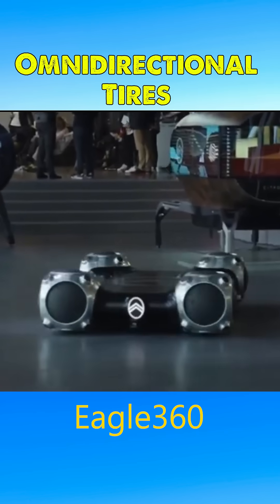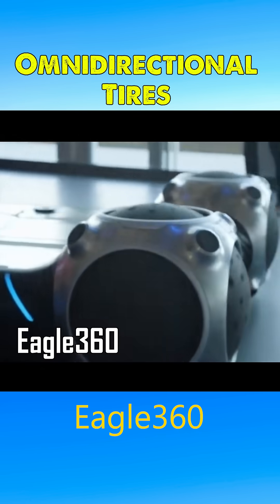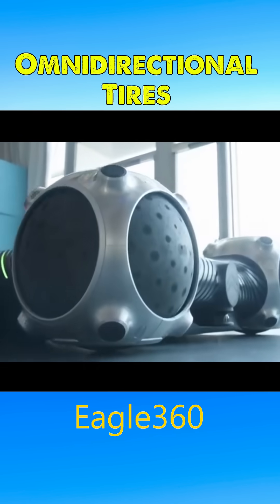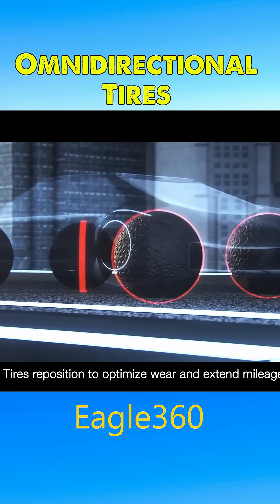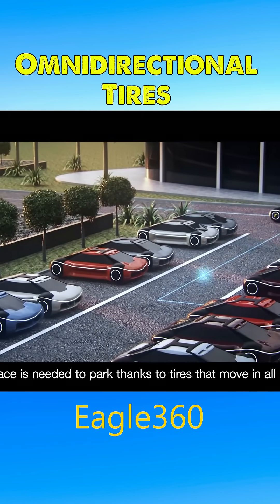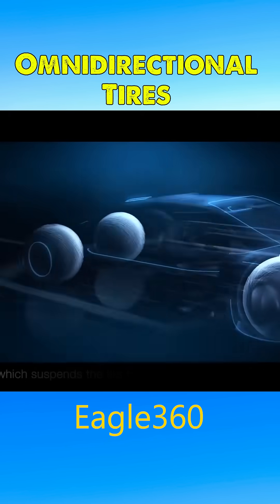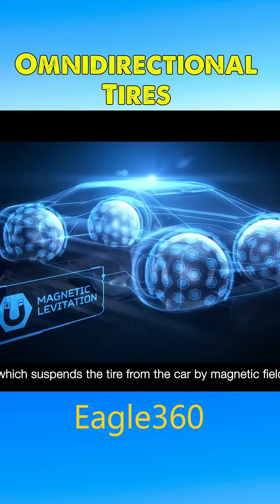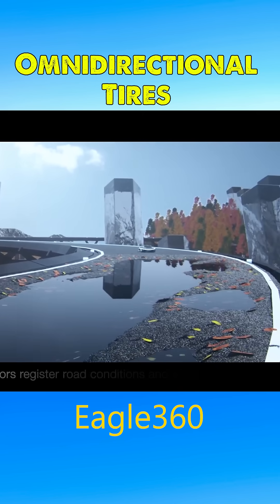Omnidirectional Tires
Shaped like spheres, these tires resemble the futuristic technology we've seen in sci-fi movies. Known as Eagle360, they offer the ability to roll smoothly in any direction. This remarkable maneuverability provides superior agility, making them an ideal solution for navigating dense urban areas and parking in tight spaces.
The tire treads are coated with a water-sensitive material. On wet roads, the coating contracts to form deep grooves, allowing water to drain quickly. On dry roads, it expands to fill the grooves, increasing traction. The tires are encased in rubber and suspended using magnetic levitation. This eliminates direct friction with the vehicle body, enhancing shock absorption and reducing noise.
Of course, the obvious drawback of this technology is its high cost.